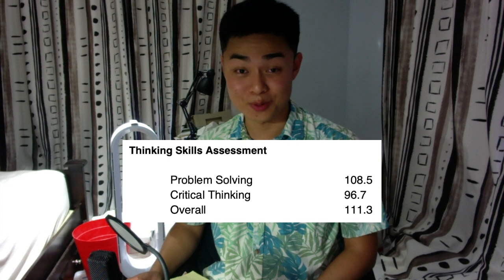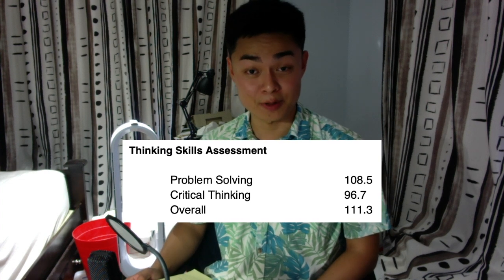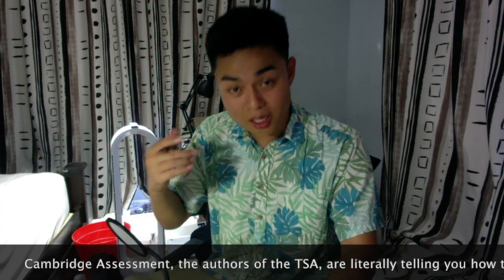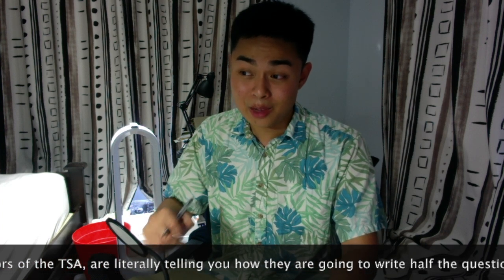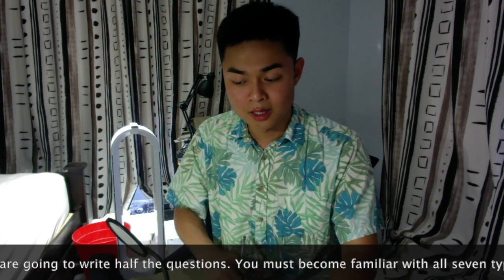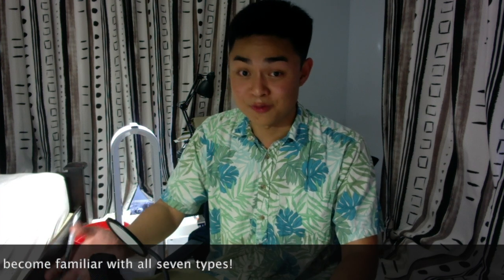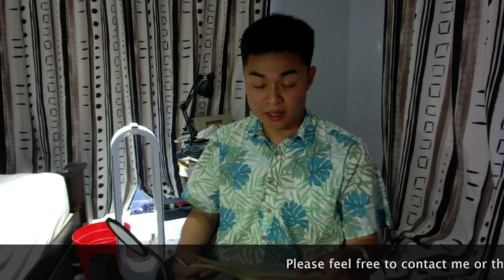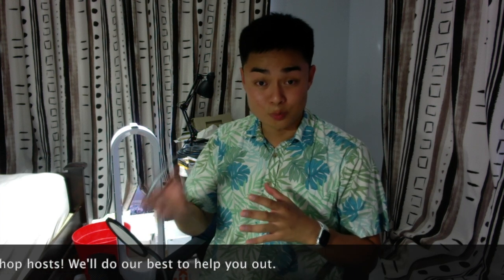How to ACE the TSA (Oxford PPE/E&M)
00:00 Introduction
00:17 What is the TSA?
03:30 Should I pay for tutoring?
05:22 Achieving mastery by understanding the structure
10:47 Conclusion

My email is in the workshop series guide, linked above.